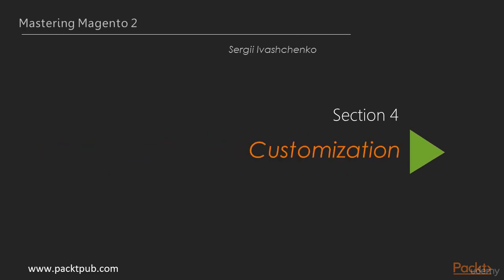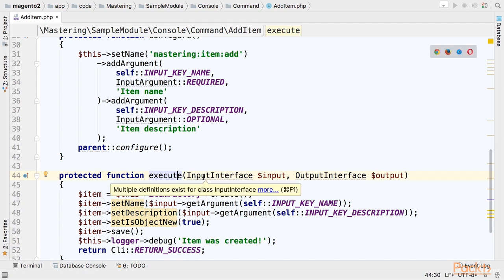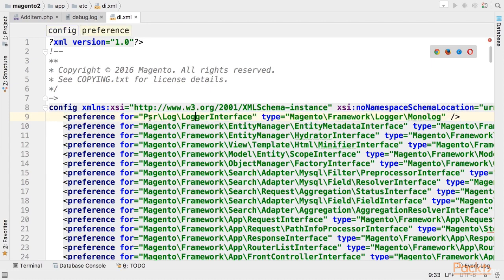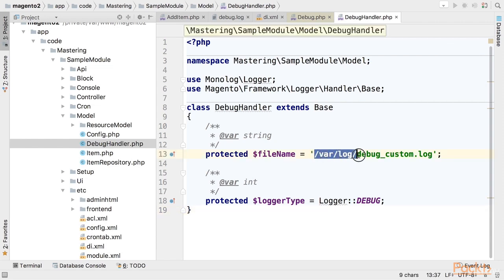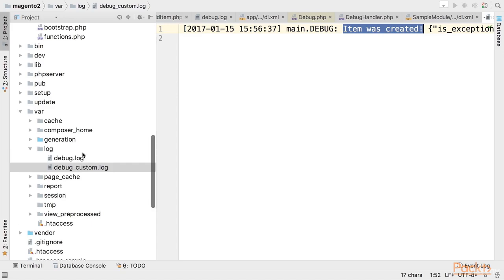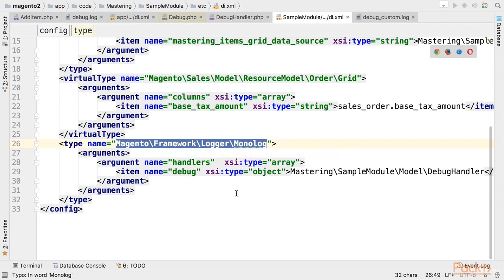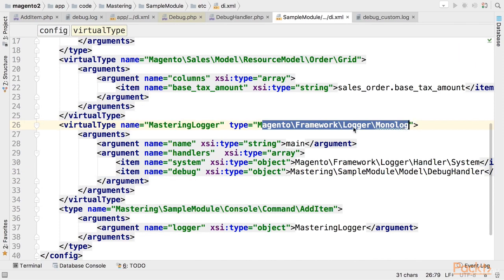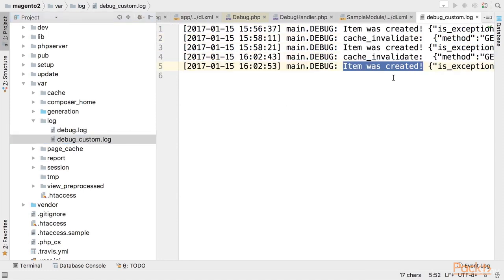18 Magento 2 : DI Configuration